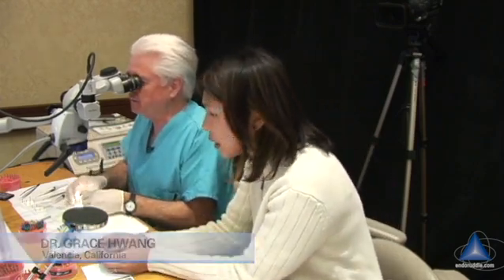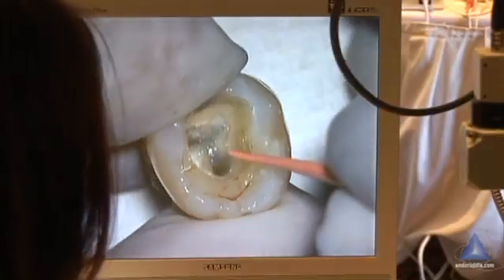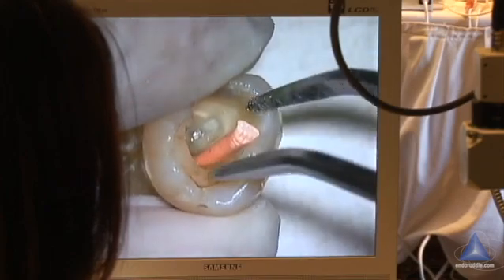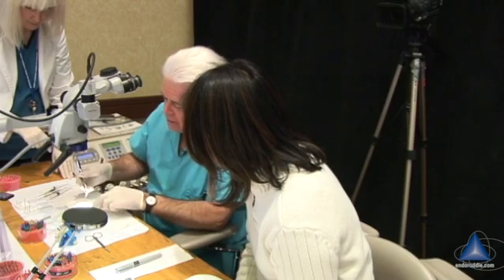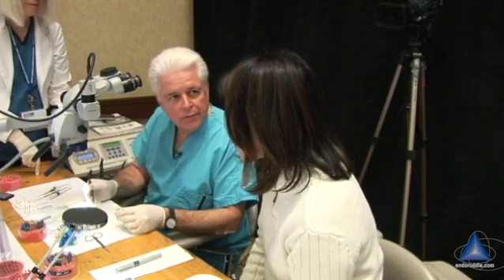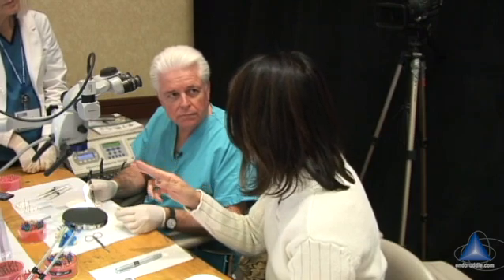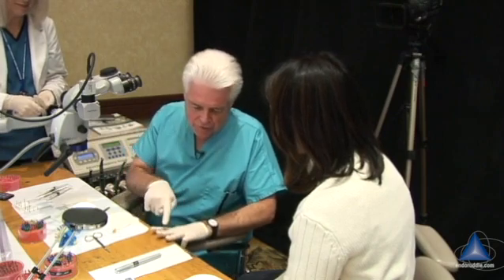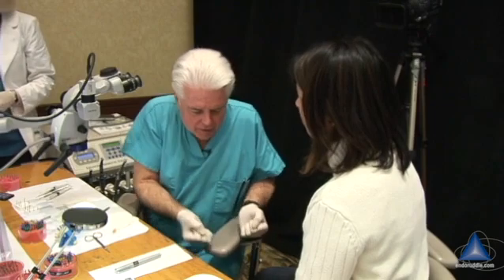Cone-Fit Considerations - Confirming Apical Tugback: Advanced Endodontics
"Cone-Fit Considerations: Confirming Apical Tugback" represents another Ruddle Breakout Session release from a recent Santa Barbara Hands-On Seminar.  Breakout Sessions between Cliff Ruddle and attendees offer additional, educational information about our seminar experience and the topics explored during the courses!  These videos give you further details about how your personal time with Dr. Ruddle may be spent and/or the overall interaction among colleagues.  They also represent informative, standalone segments that may be watched at your leisure and at no charge.
can you show me how you were talking about marking oh sureyou're not seeing it okay you're right there aren't you perfect hand me that scissor yeah which one were you in well you have great tug back so seed it lift it up see it it lift it up seed it lift it up seed it lift it up okay now
do you see how its kind of marked you'll never see it on them you'll never see it on the monitor okay there's just a there if you had on your two 5s at home you would just see instead of having a round circle it would be it's just there's like a little flat area here it's not this isn't some of those screams it's pretty subtle but you have that's wonderful wire all right and for me I cut the butt end off because I hate getting that stuff in my cutting flutes of my file it's it's paint and it comes off pretty easy it's like no don't yeah so plus if I make my cone shorter I can see better I have more vision to put other cones in see the yellow the blue and all the color for my yeah you have wonderful tug back oh you skip one I did go sequentially to file and where were you at a 25 first yeah let's go do this do the 30 because everyone well I get your 20 or 25 30 but your 25 is 839 so it might have been enough but this isn't wrong do you like this tug back so I kind of get into your head yeah this is like incredible tug back that's like majorly tug back so remember if you skip a file and you go from this one to this one this is a 25 30 40 so you're going from a 25 to a 40 now let's think about this 25 to 40 is 15 is the difference 15 over 25 so 5 into 15 is 5 5 25 is 5 it's 3/5 that's 60% so that's a big jump so you could have more broken instruments especially if you're working in curvatures to make to jump but if you go sequentially it's kind of like that stupid analogy I said would you guys help me lift the table well if you lift and I live and they lift then we're all doing like purple white yellow 25 30 35 so every file does a little a little job you